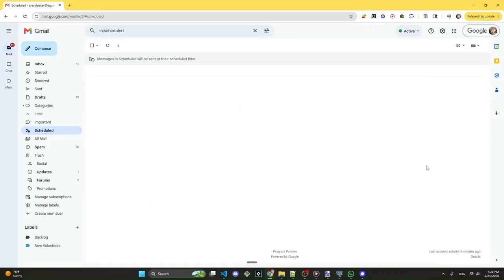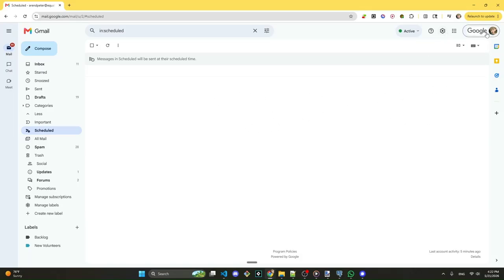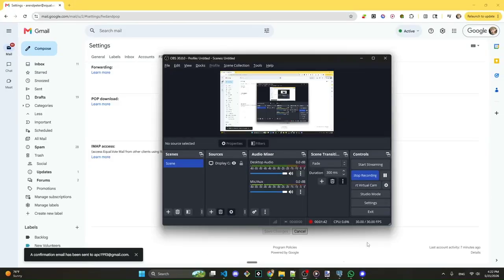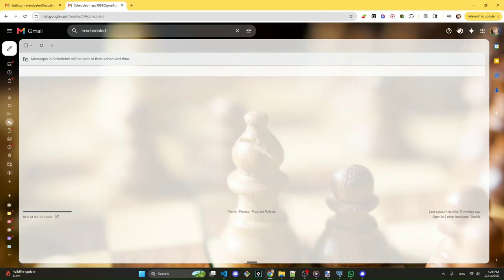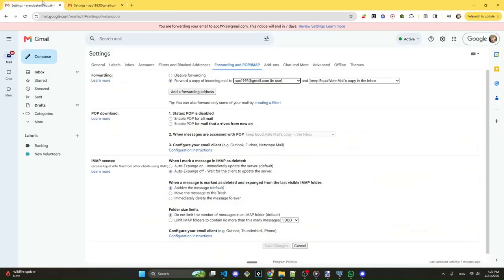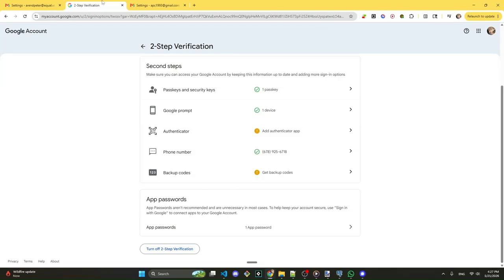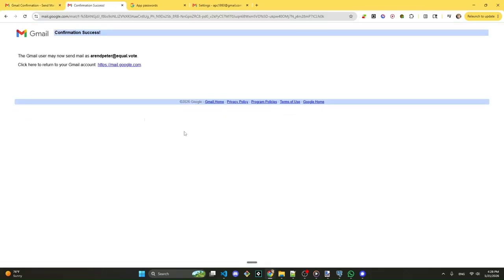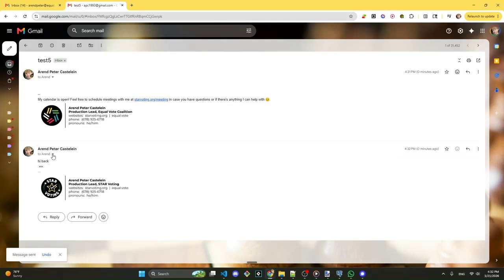How to send equal vote emails from your personal account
This video will show you how to forward equal vote emails to your personal account, and then allow to respond with your equal vote email from your personal account